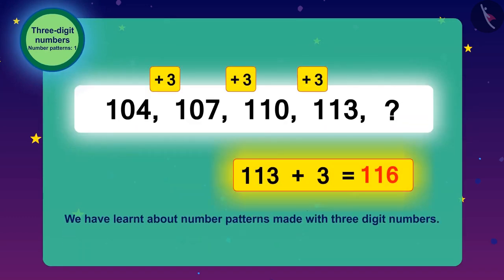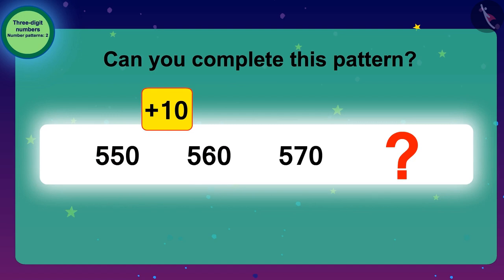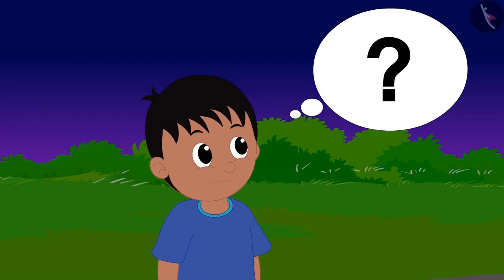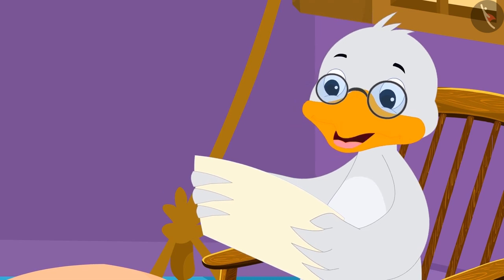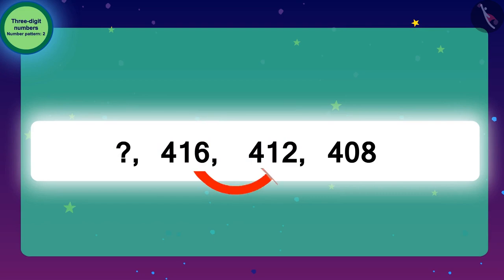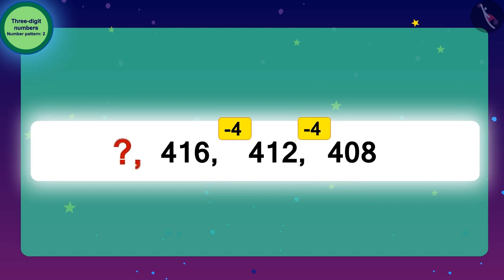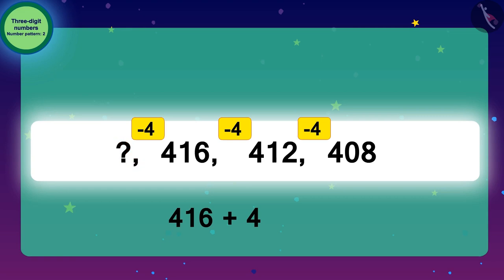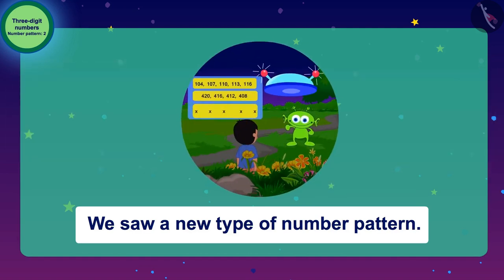Class 3 Maths Chapter 10 "Play with Patterns" (Part 17) cbse ncert